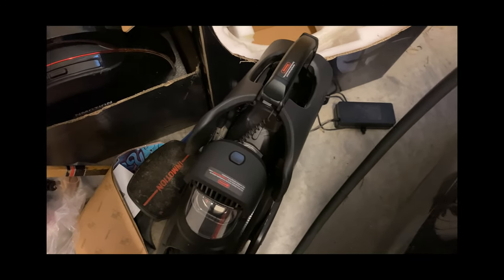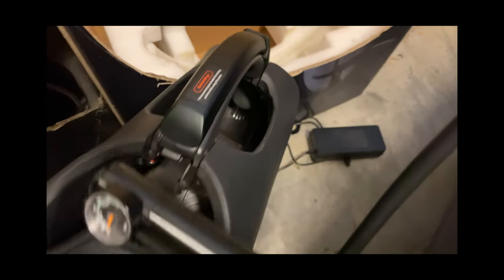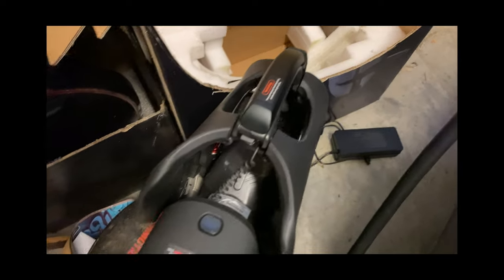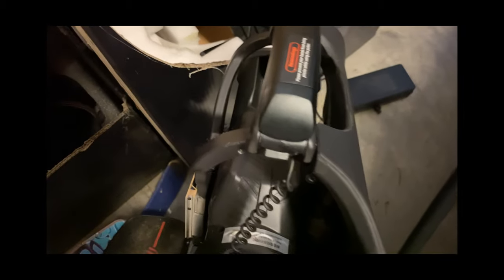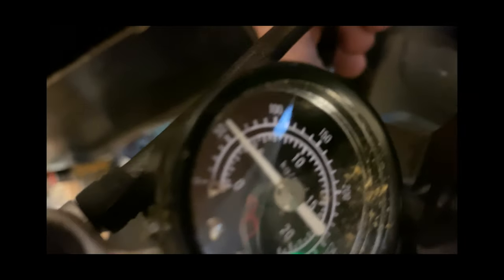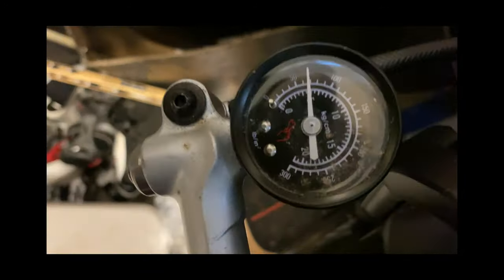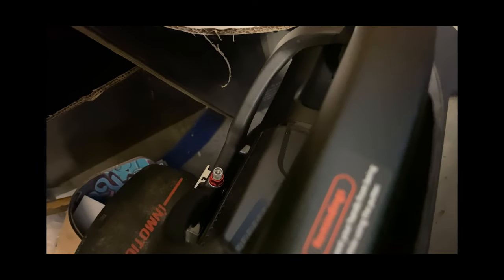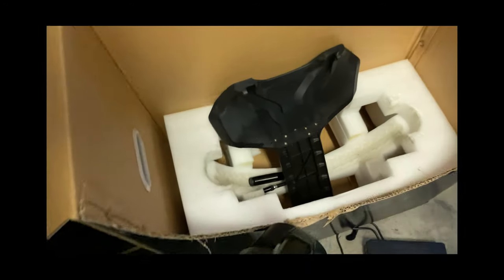Inmotion EuC July 2021 V11 Top Chamber Pressurizing problem FIXED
The new "tire" pump that Inmotion provided with the last shipment of EuC's doesn't work on the top negative pressure chambers of the V11.

I tried a mountain bike shock suspension pump and that one worked.
eWheel who I bought it from was very responsive and they are sending me out a new pump..  If you got you V11 in July 2021 you most likely have the same problem.  Let them know so you can get the right kind of pump.